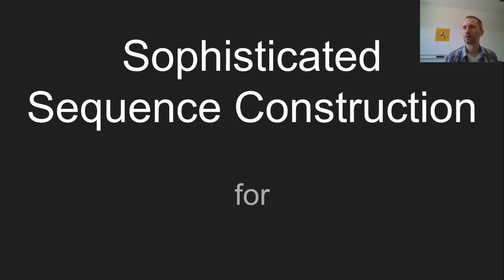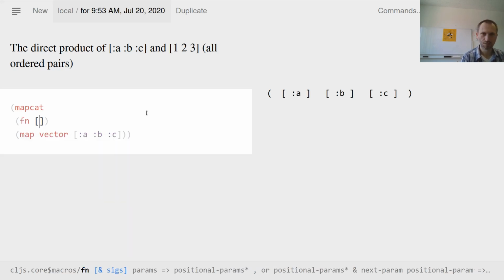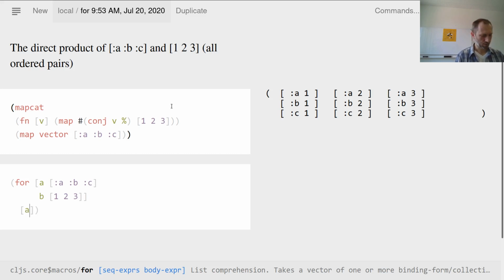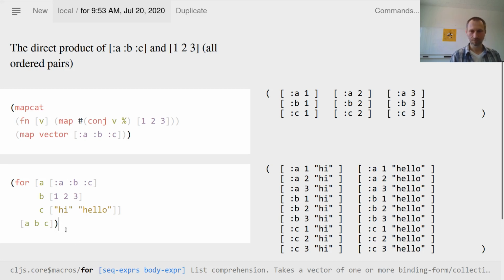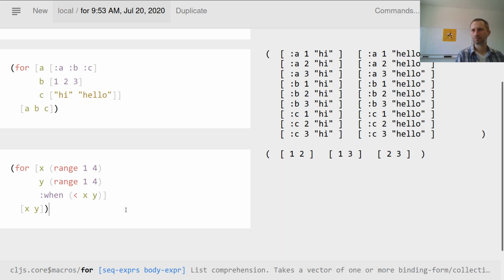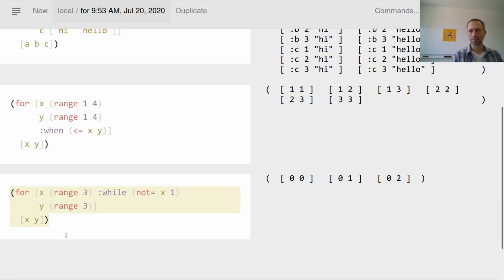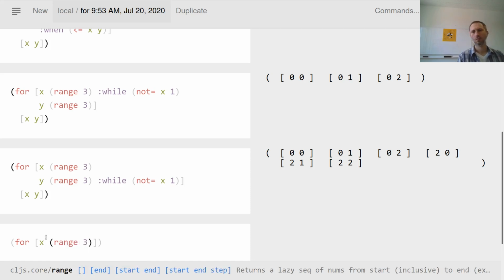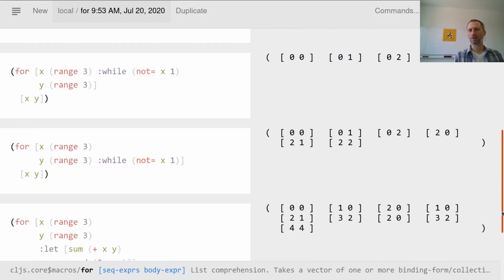Sequences construction with for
Using for for creating sequences the easy and readable way.